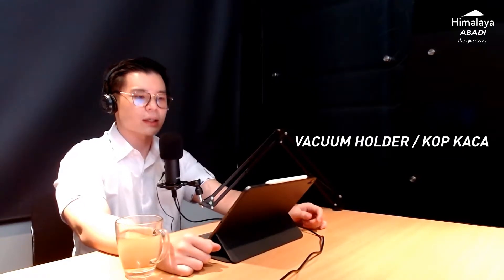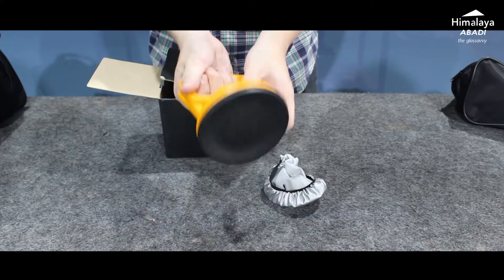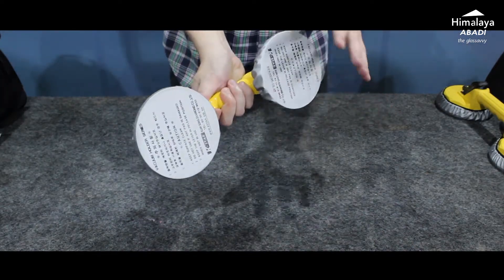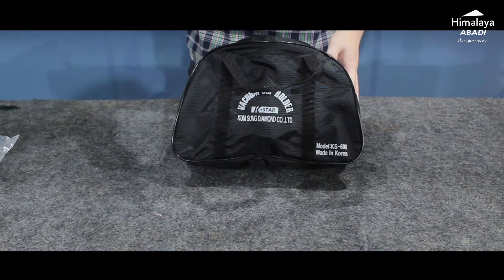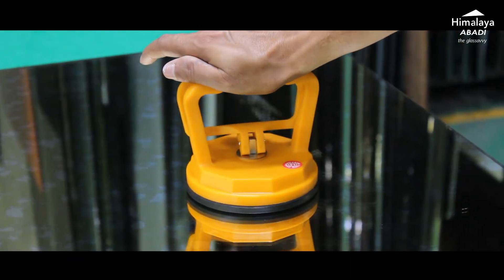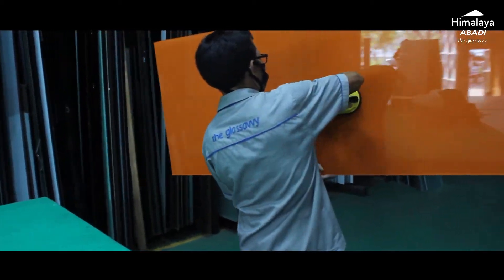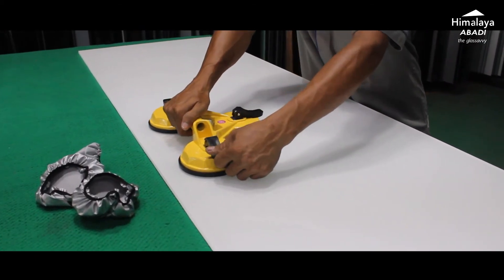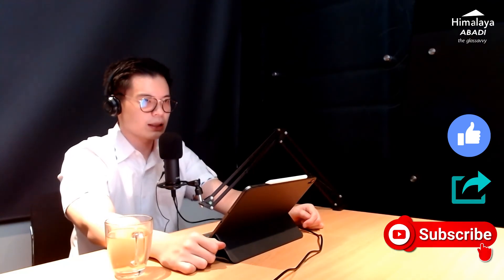REVIEW KOP KACA & CARA MENGANGKAT KACA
Kop Kaca & Cara Mengangkat Kaca